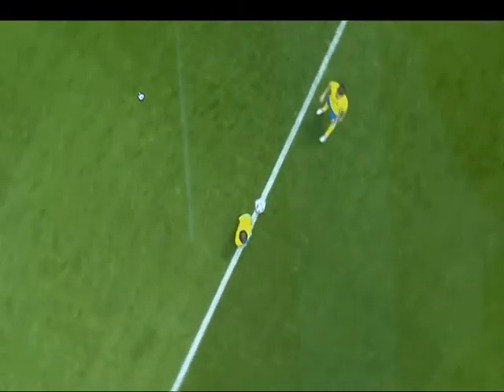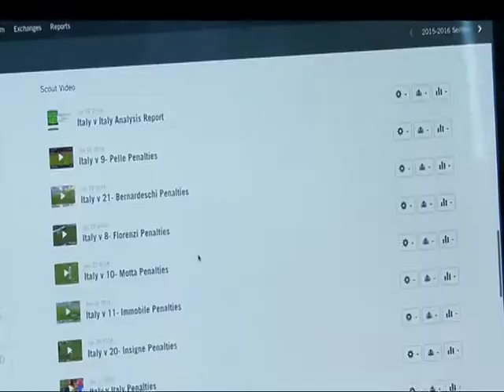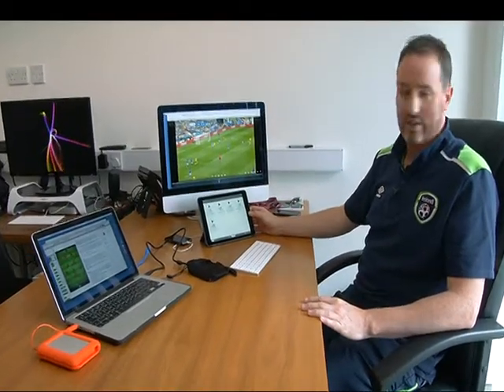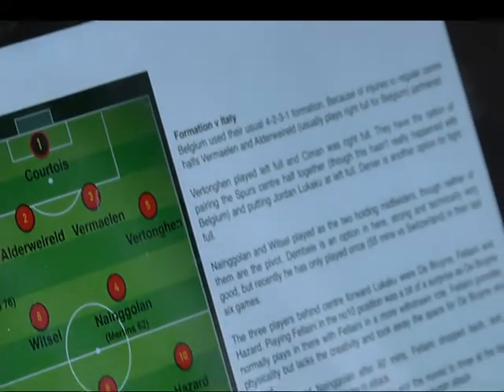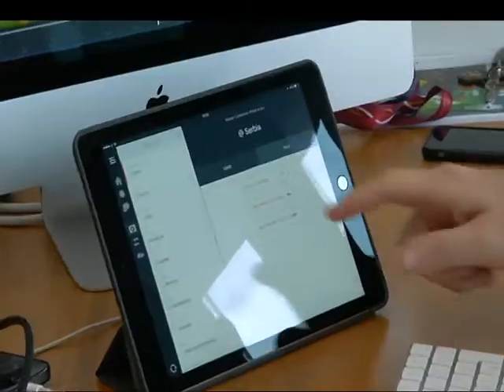DeTECHtives Use Science to Improve Sport Skills | @RTÉ Kids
DeTECHtives: scientist Phil Smyth and EU Digital Girl of the Year 2015 Niamh Scanlon help RTÉ Head of Sport Ryle Nugent improve his 5-A-Side team's skills.